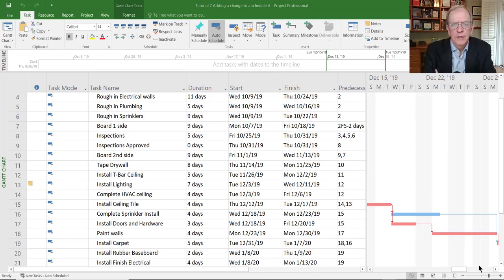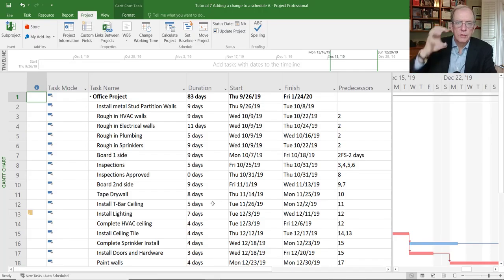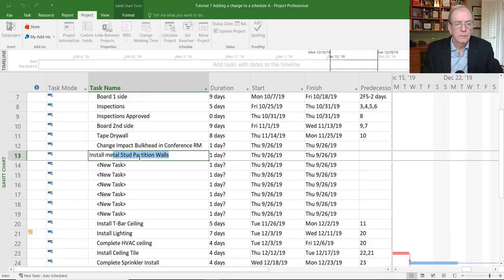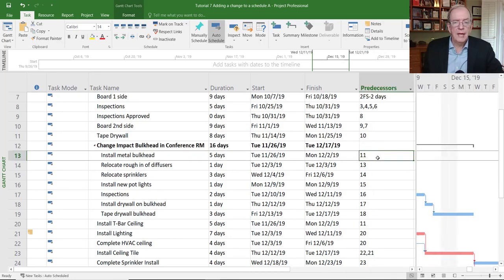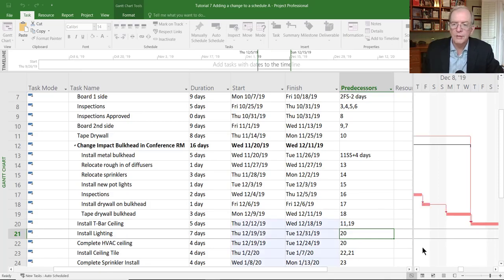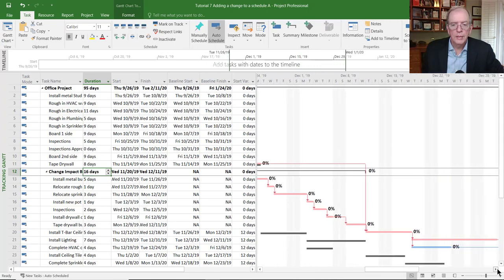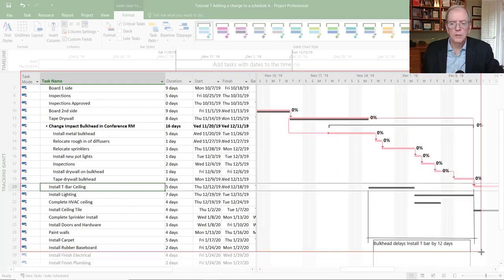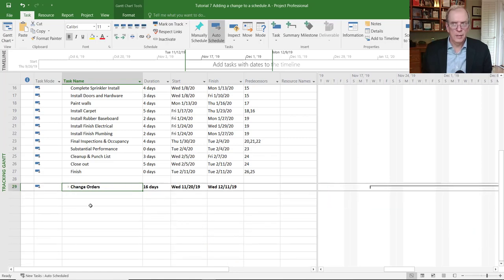Microsoft Project Tutorial 7 - Inserting Changes Into a Project Schedule